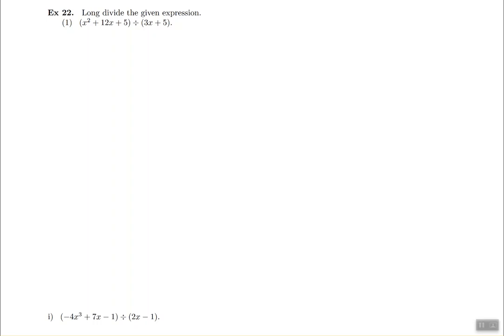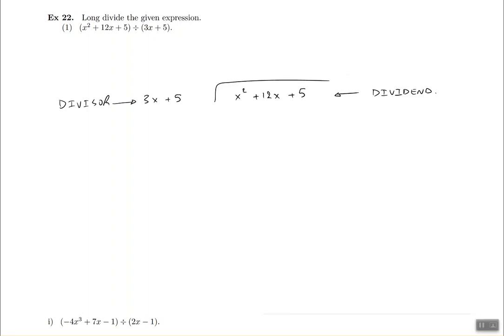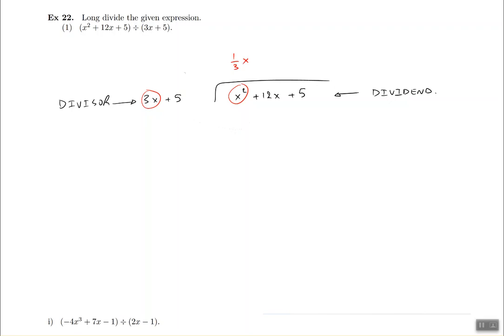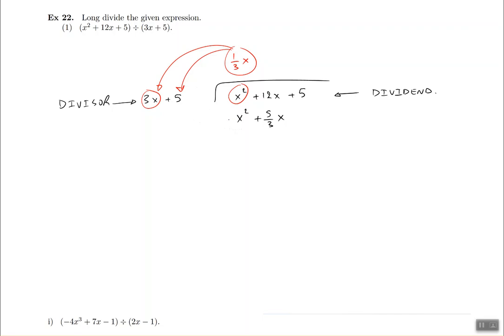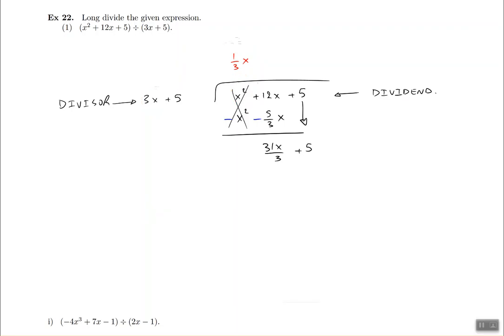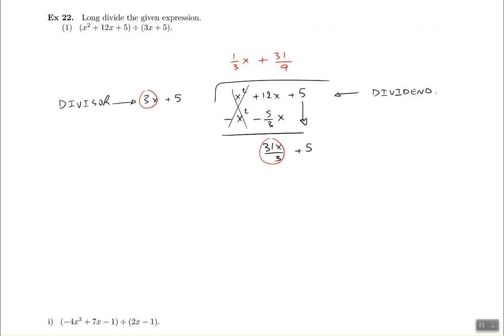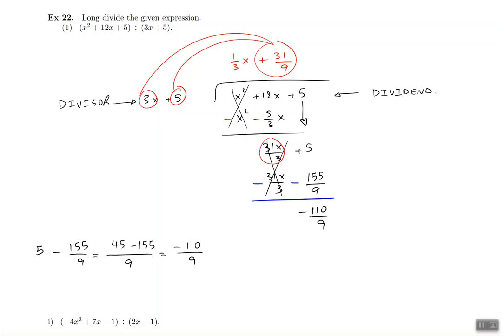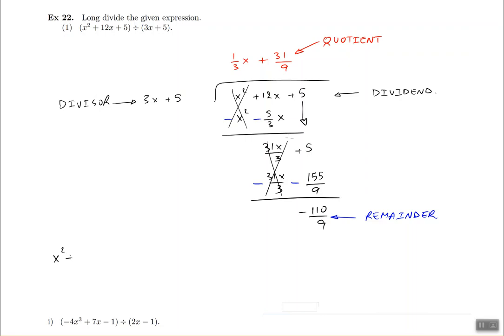Math 120 section 0 ex 22 pt 1